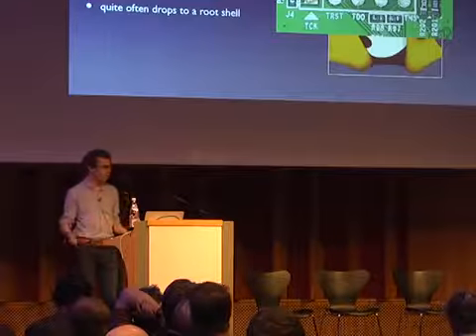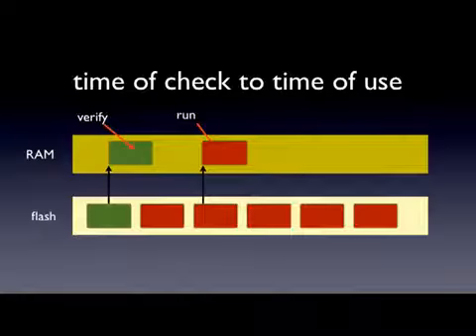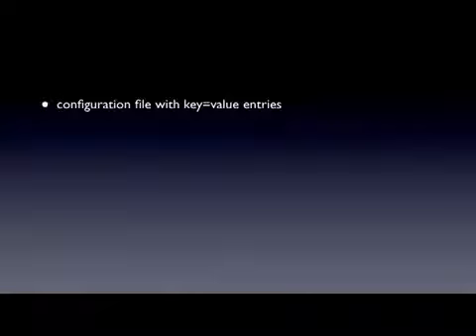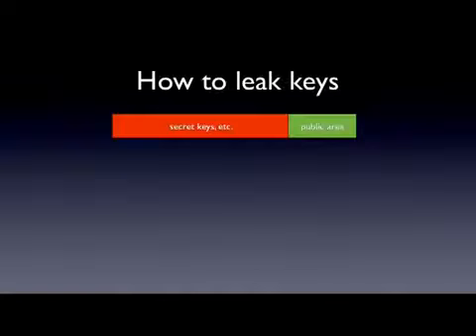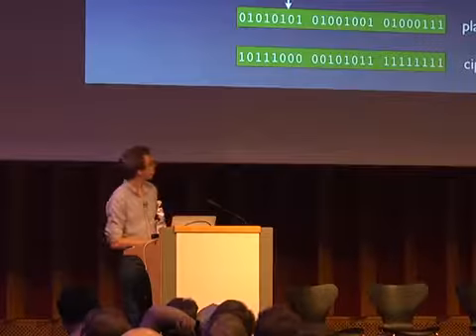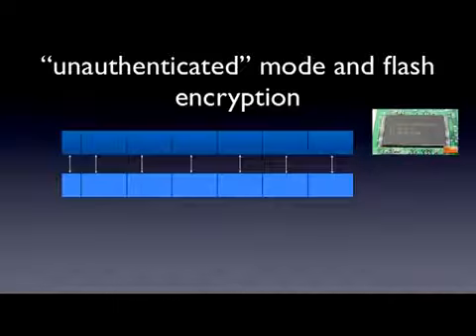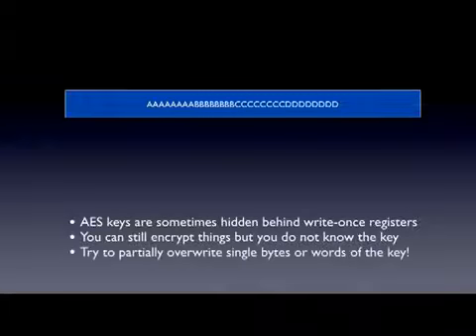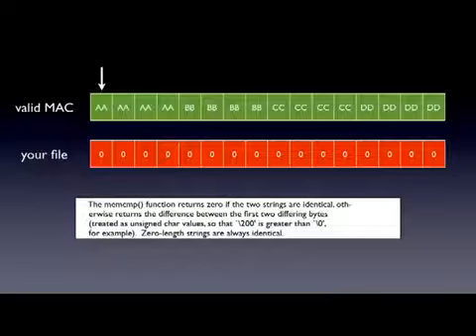[SIGINT13] - Embedded device security nightmares